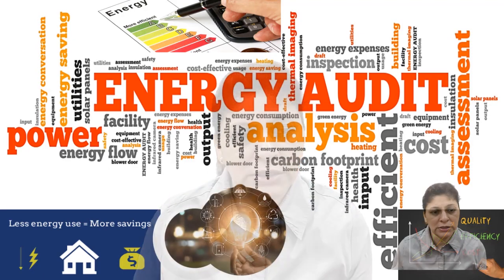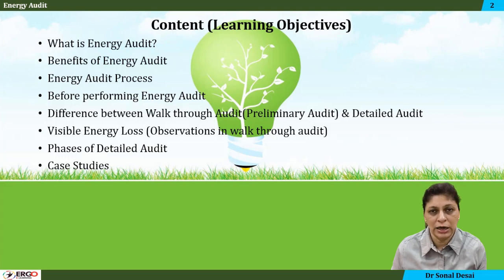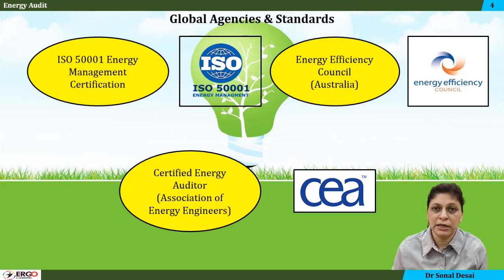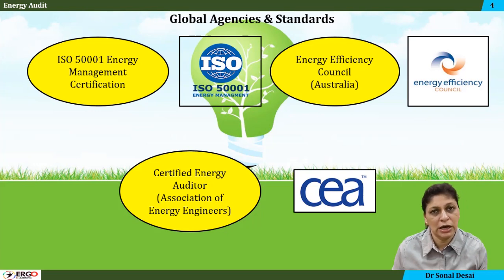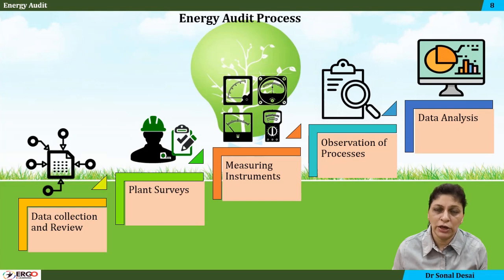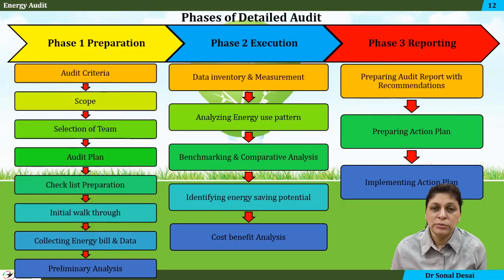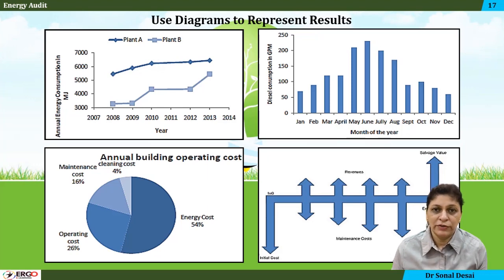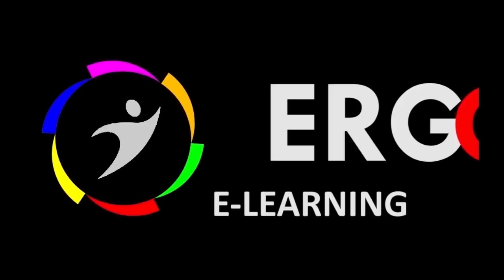Energy Audit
1. About Energy Audit
2. Types of Energy Audit
3. Phase 1 (Preparation of Energy Audit)
4. Phase 2 (Execution of Energy Audit)
5. Phase 3 (Reporting of Energy Audit)
6. ISO 50001 and Energy Management Case Studies